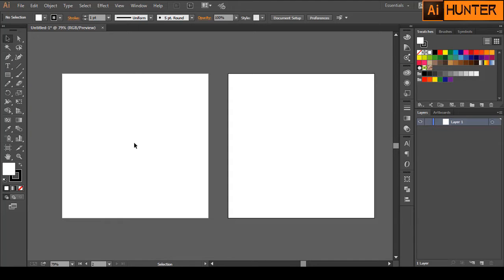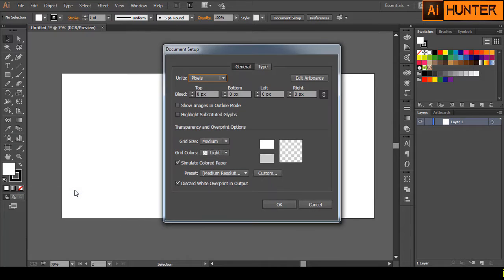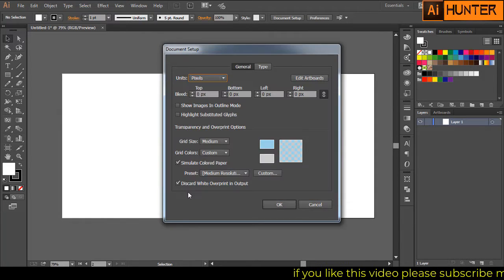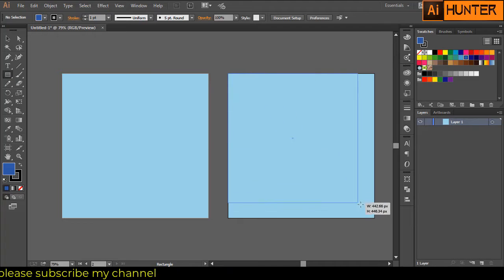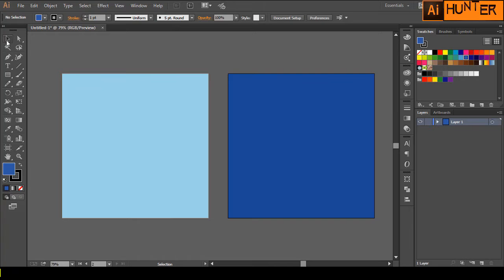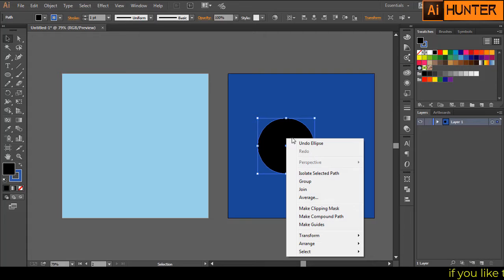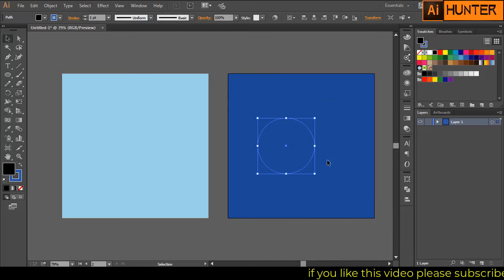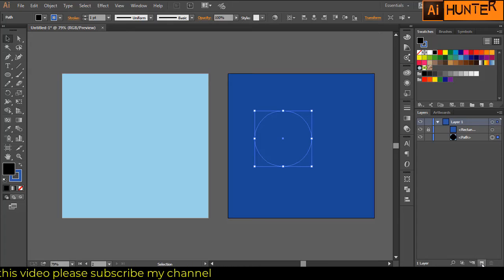Illustrator Tutorial - 2 Ways to Change Artboard Colors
Two Ways to Change Artboard Colors